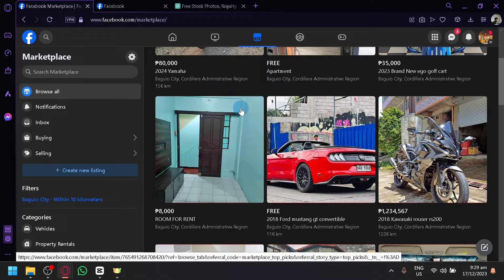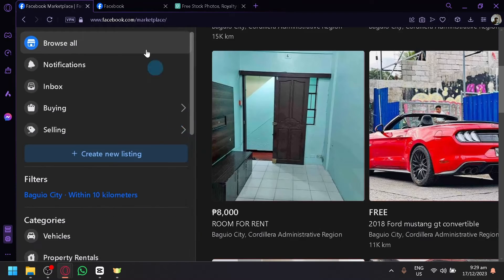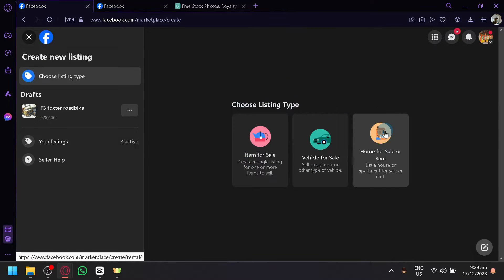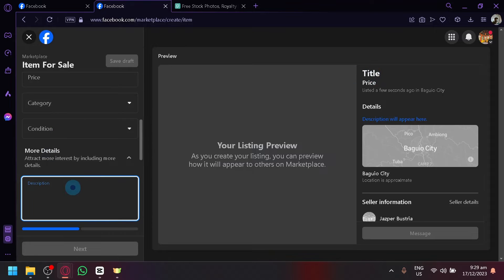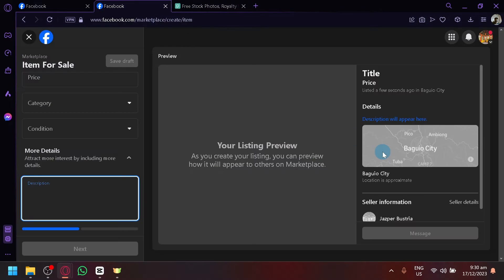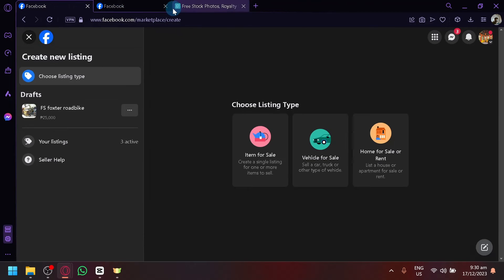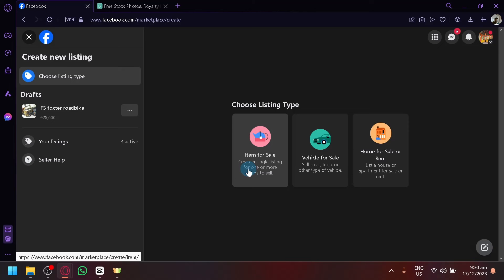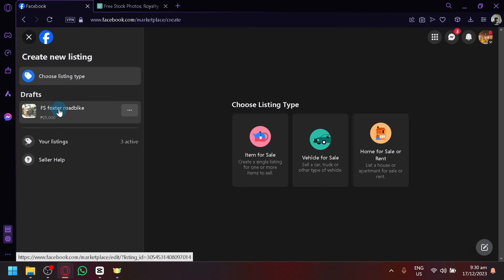How to Add Clickable Website Link to Facebook Marketplace Post (Best Method)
In this video, I'm going to teach you the best method for adding clickable website links to your Facebook marketplace post.

If you're looking for a easy way to add clickable website links to your Facebook marketplace account posts then this guide is for you!